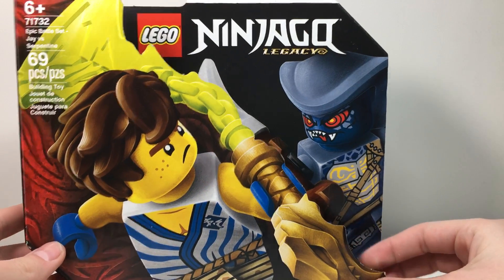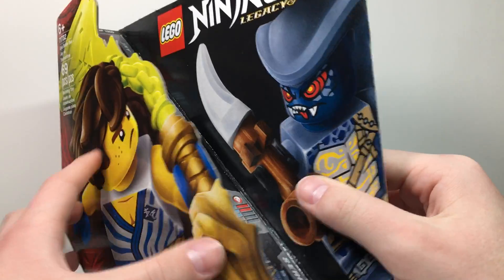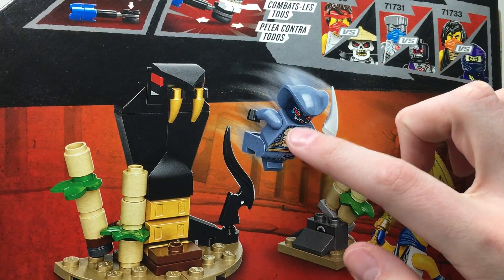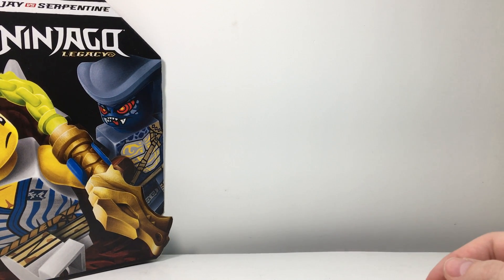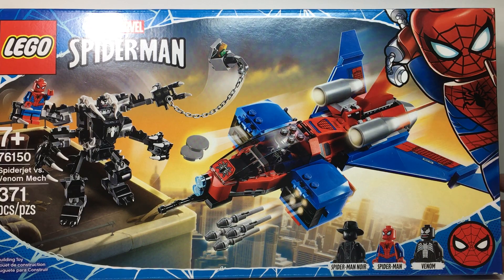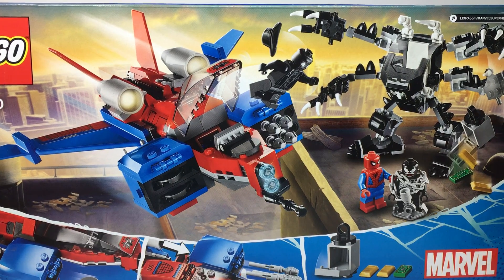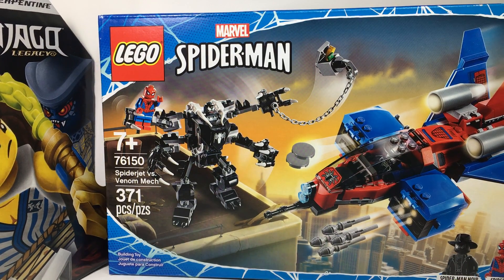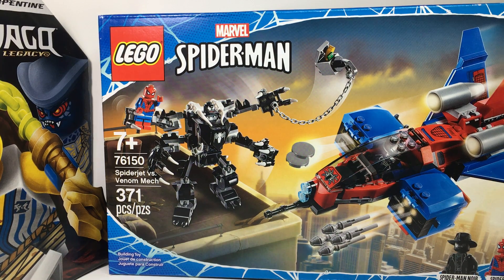Lego set haul